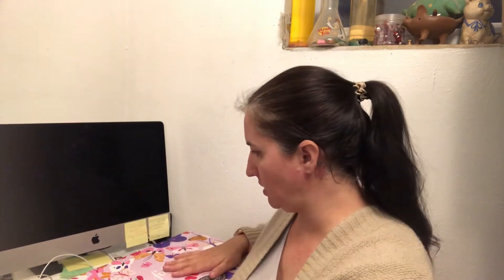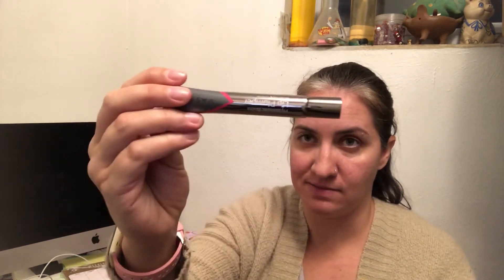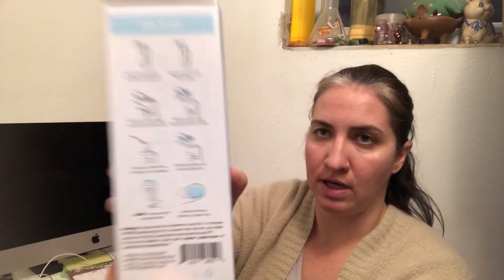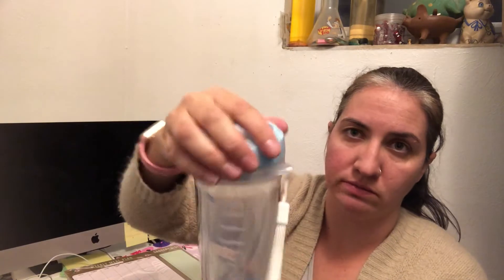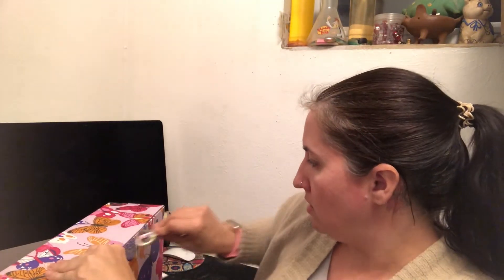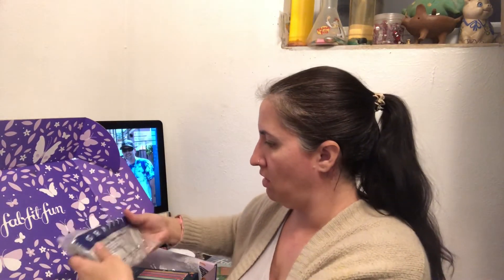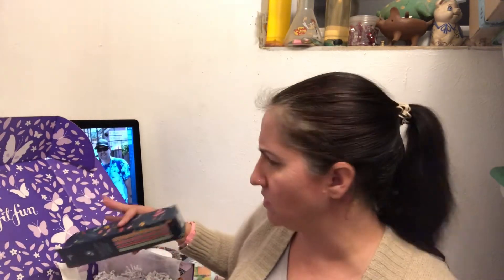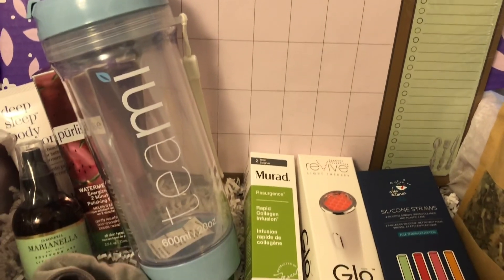Spring 2020 | Fab Fit Fun unboxing | Spoilers what did I get?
I got my Spring Fab Fit Fun box early. I wasn't able to customize it. But over all I am happy with most of everything I got. I got this around Valentines Day. I thought it was to ship around March 5th. I pay for my own box. If Fab Fit Fun would like to sponsored my box then I would gladly accept it! This is the only subscriptions box I get.